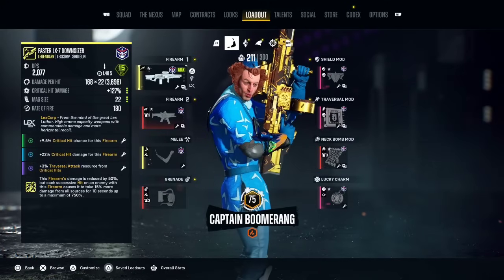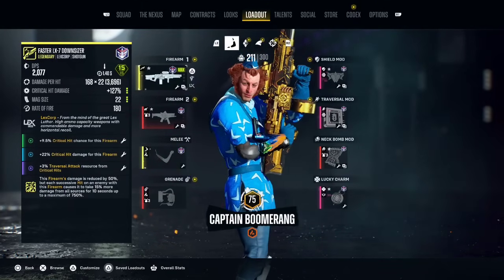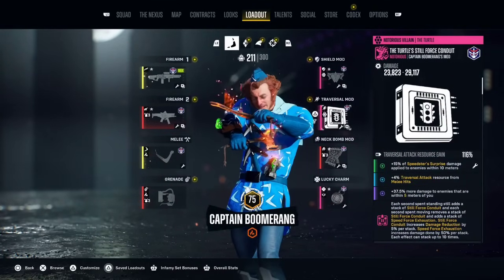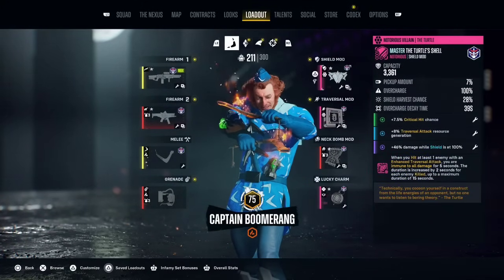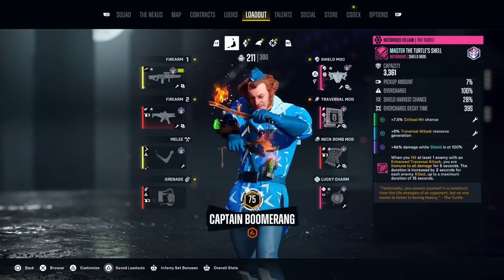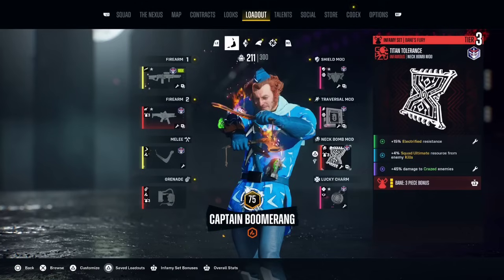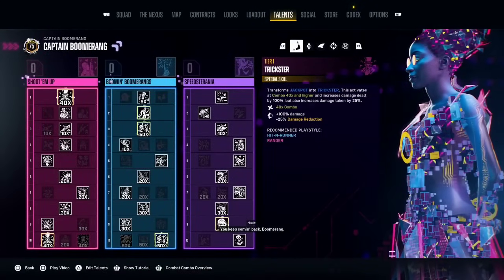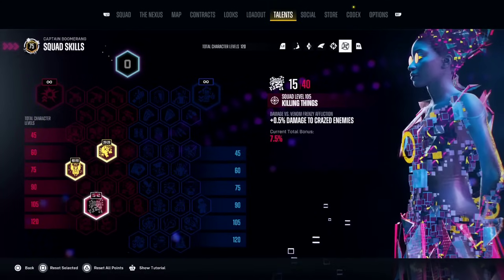BEST BOOMERANG BUILD | SUICIDE SQUAD GAME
00:00 Overview
16:00 Gameplay
25:00 End